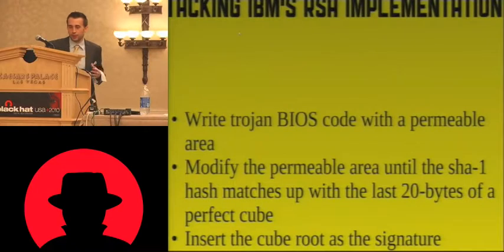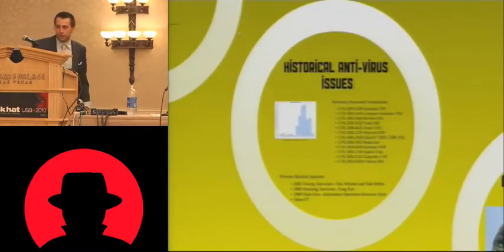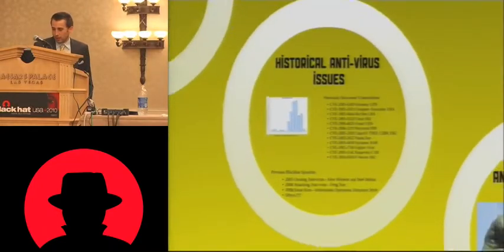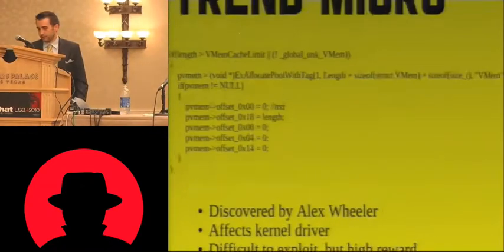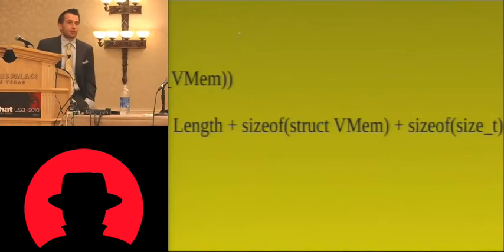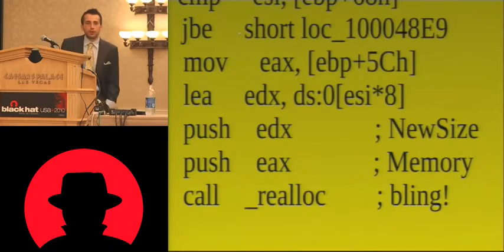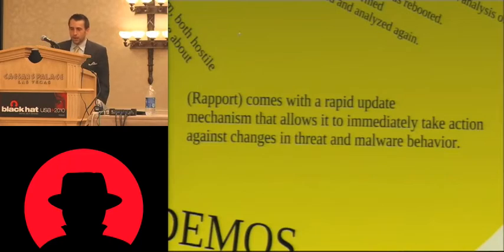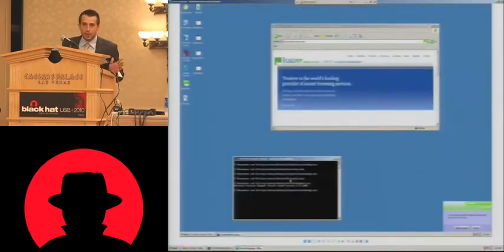Black Hat USA 2010: Defenseless in Depth 2/3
Speaker: Ryan Smith

Defense in Depth (DiD) is a term commonly used by the security industry to describe the strategy of implementing layers of security controls at various logical and physical teirs within an organization to reduce security risk. This presentation will examine DiD from a researcher's perspective and challenge its effectiveness as a best practice. The presentation will include several case studies directly supporting our case, and contain original vulnerability research into products that are used to implement a DiD strategy.